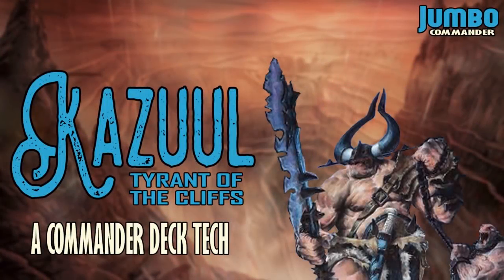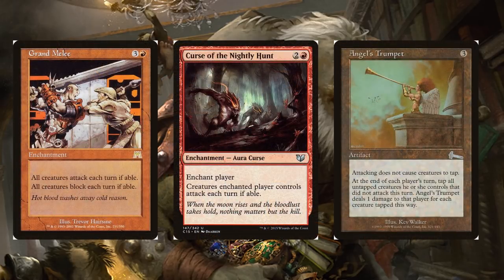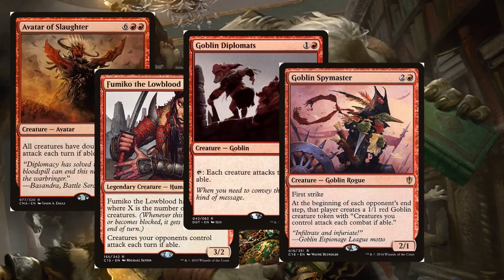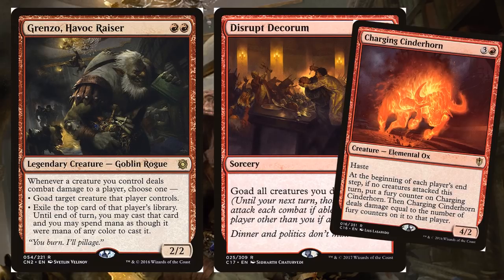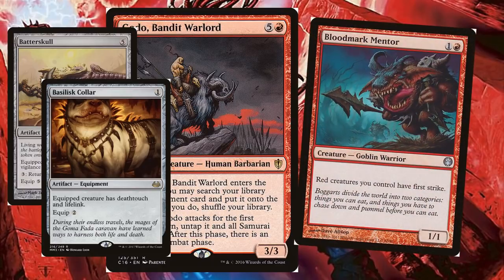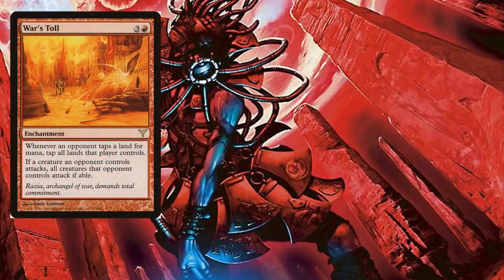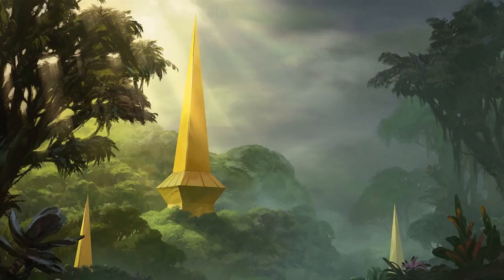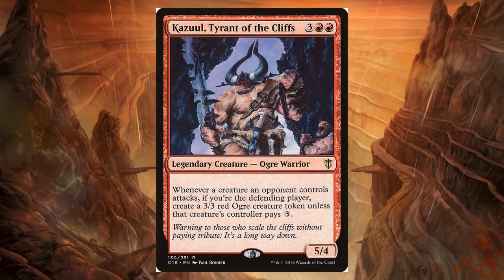Kazuul Tyrant of the Cliffs Commander Deck Tech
Kazuul Tyrant of the Cliffs was a fan requested deck tech because he's so unique. Mono-red seems to just want to turn sideways but Kazuul wants to encourage all combat, play some defense, disrupt and sow chaos. Overall a fun and unique shell for your next commander deck.

Mailing: Jumbo Commander
                466 Foothill Blvd.#275